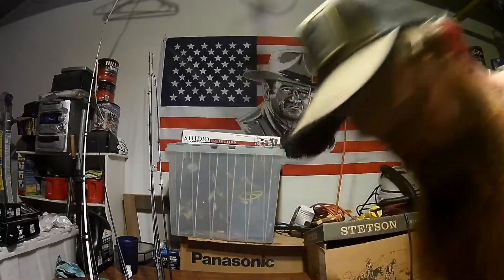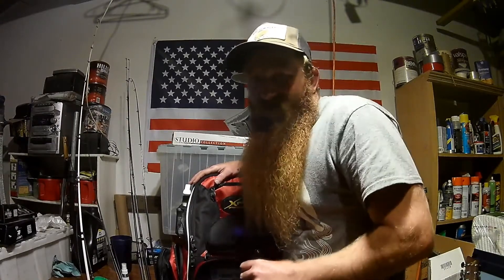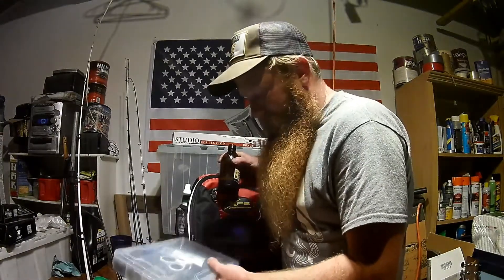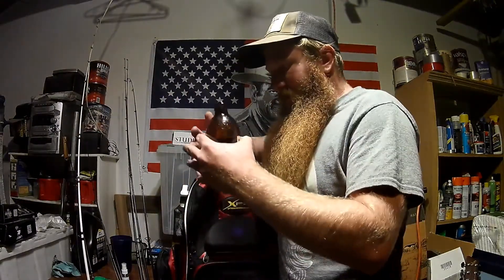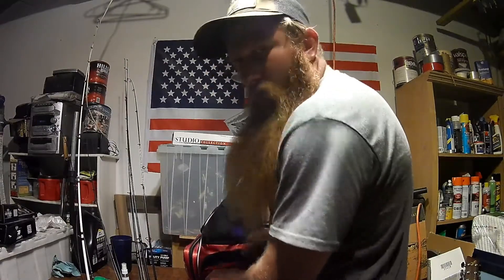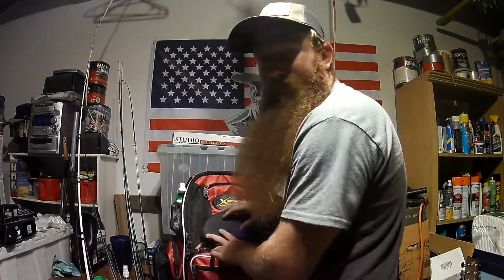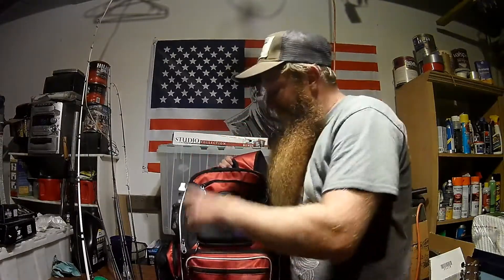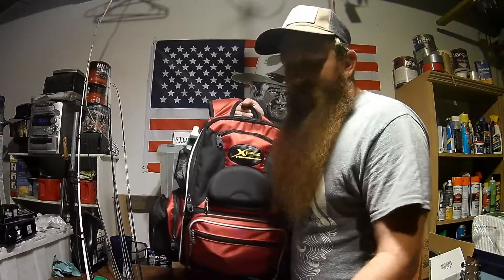Another Awesome Product Review!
I review the Bass Pro Shops XPS backpack. Sales price is 64.99 without the tackle boxes, 74.99 with.